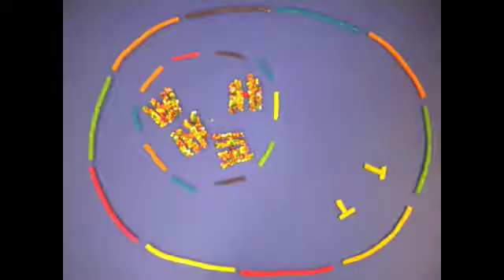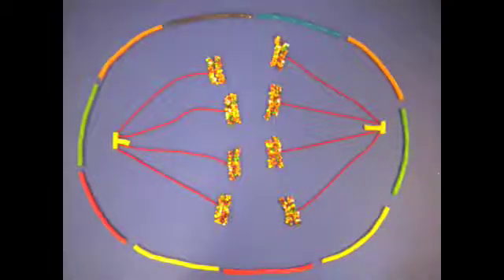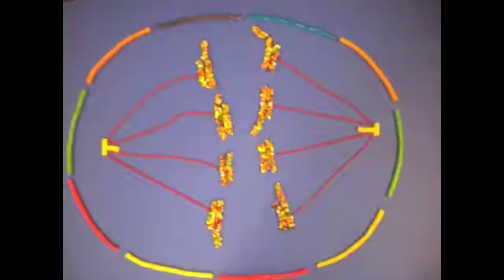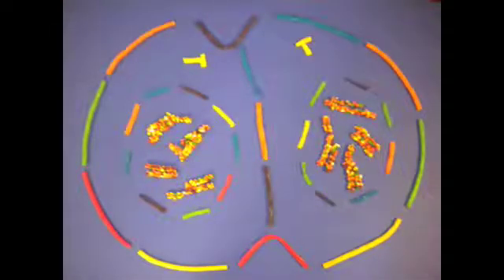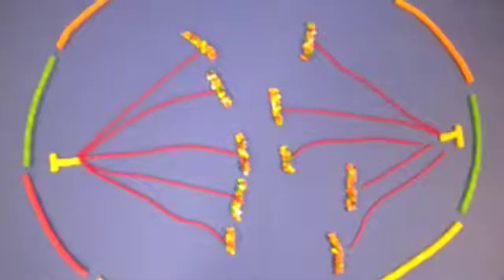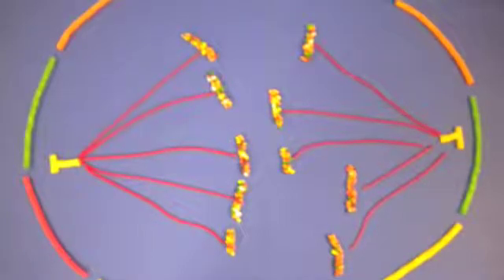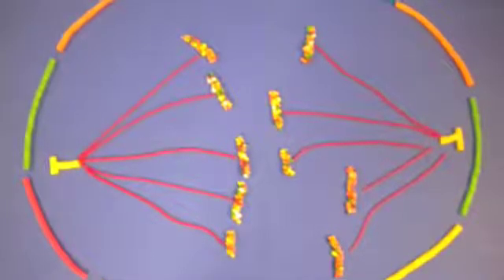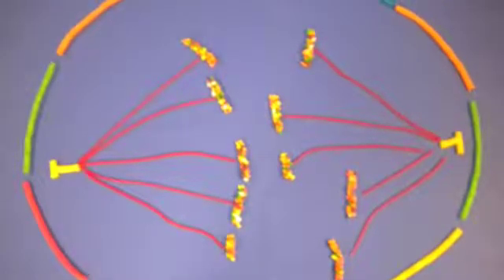Miosis and Mitosis, the Sweeter Things in Life